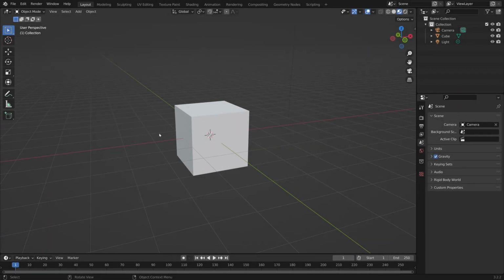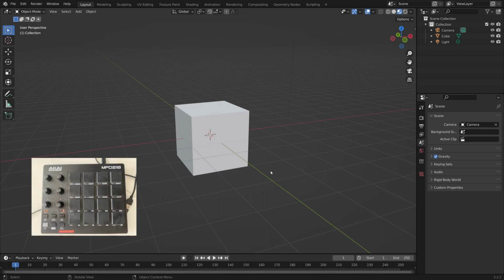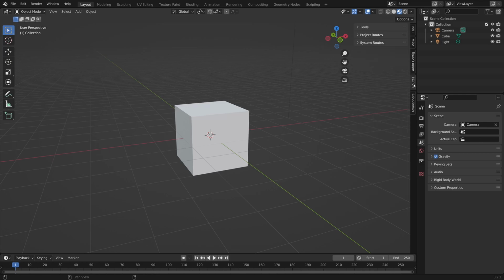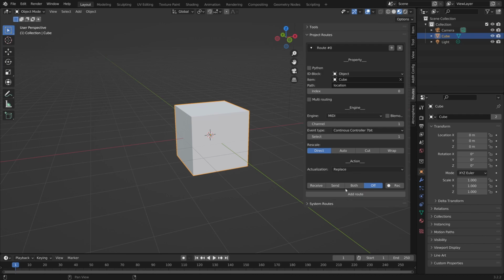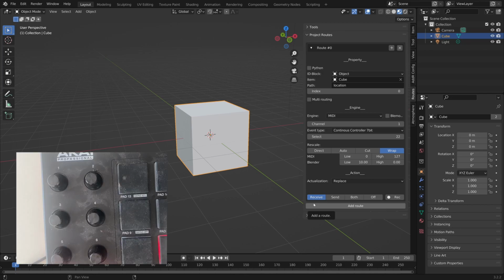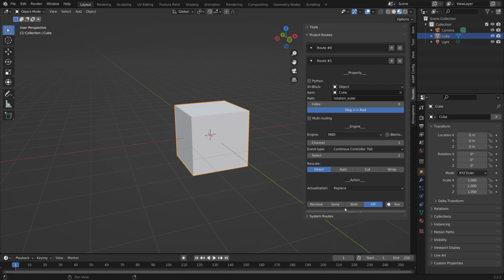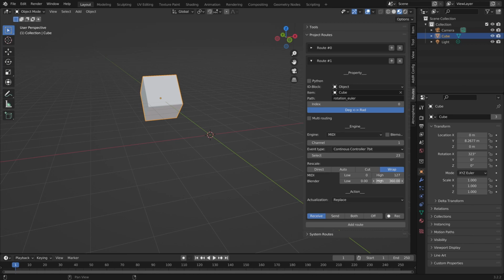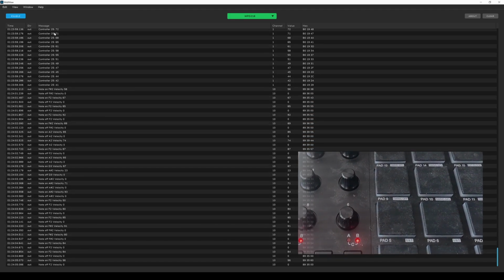Control Blender 3.2 with a MIDI hardware controller! (JPfeP AddRoutes)